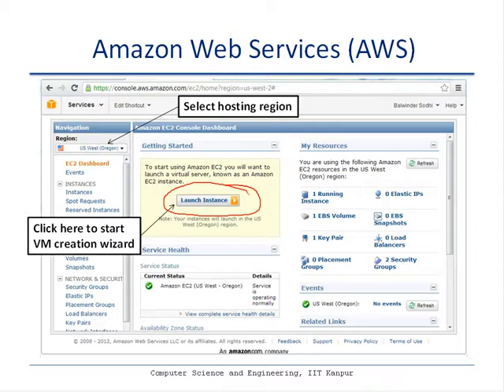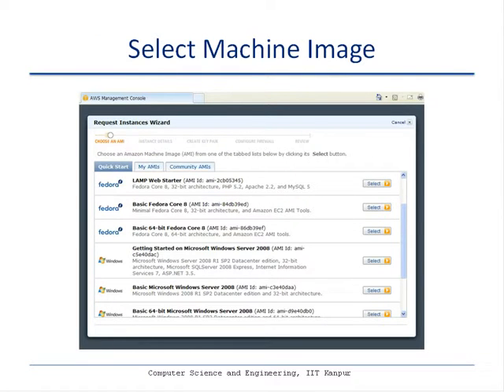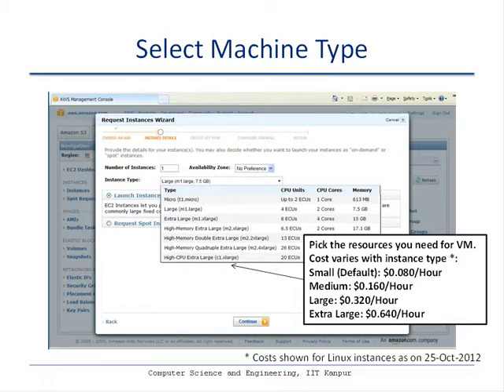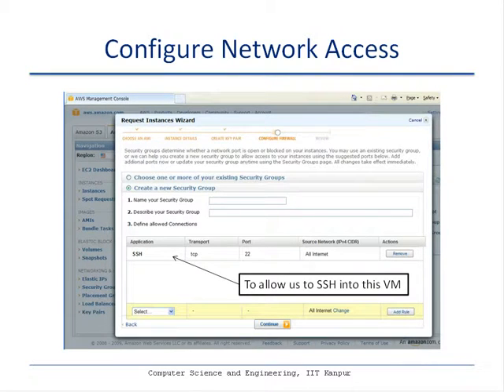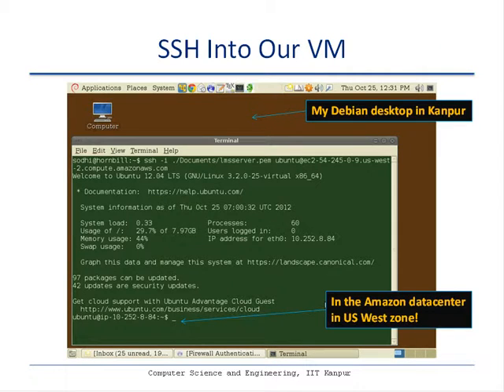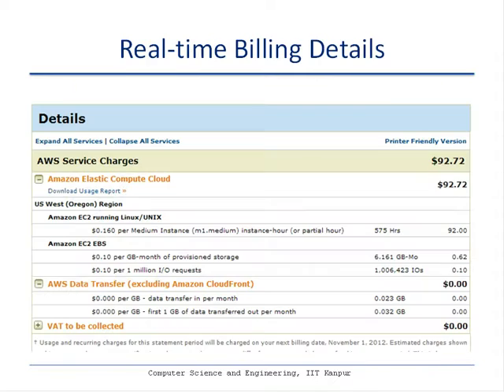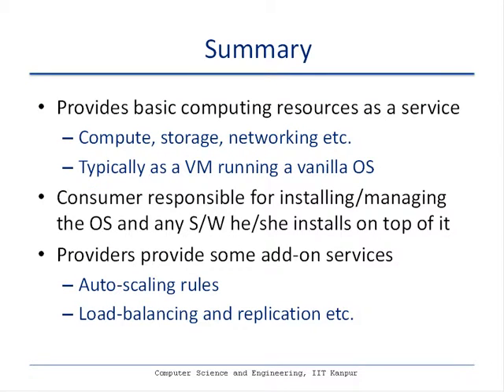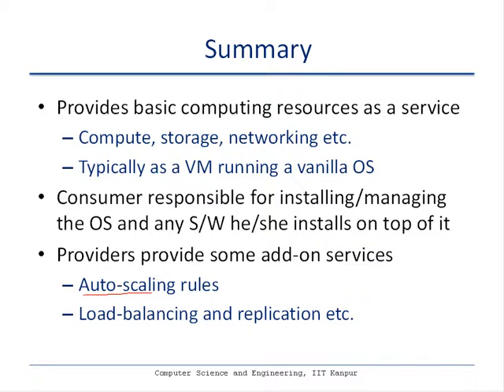IaaS cloud example: Amazon Web Services